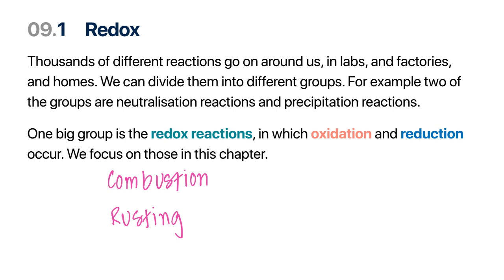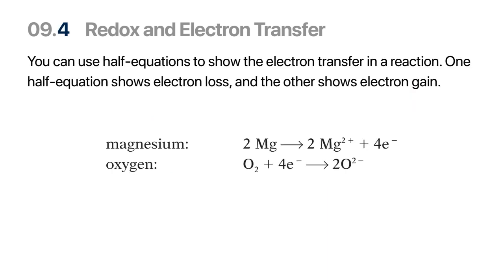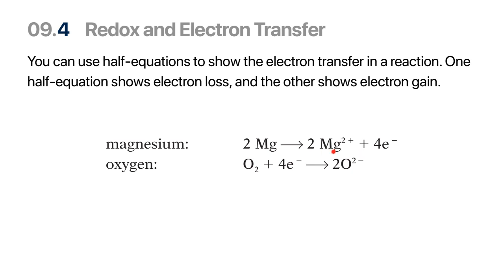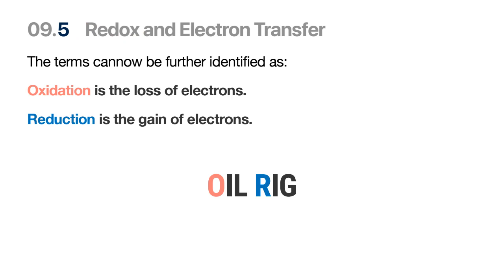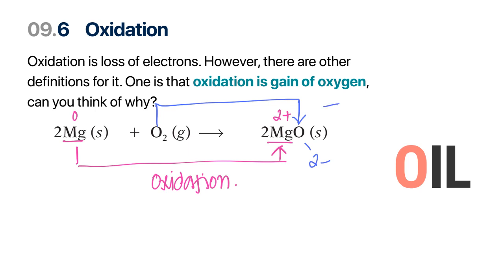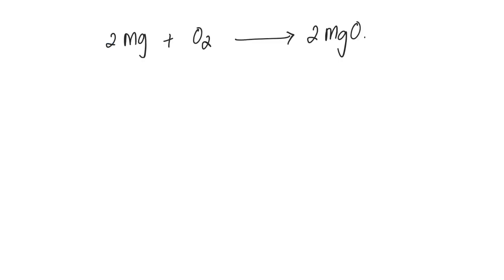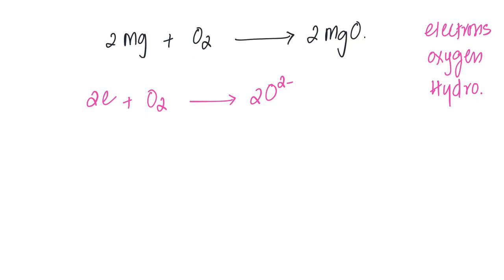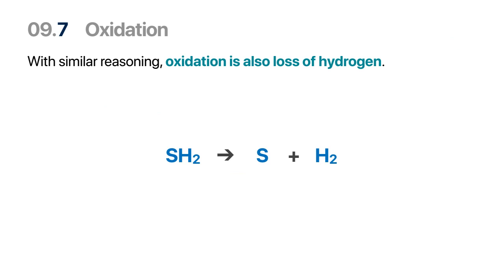Redox - 1 - Introduction to Redox and then Oxidation